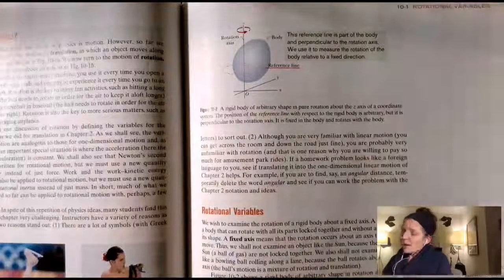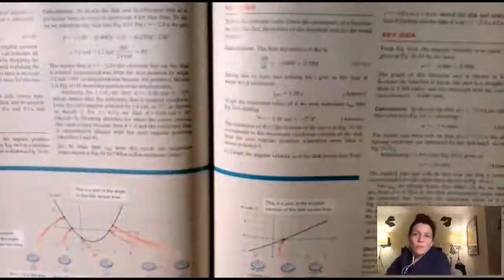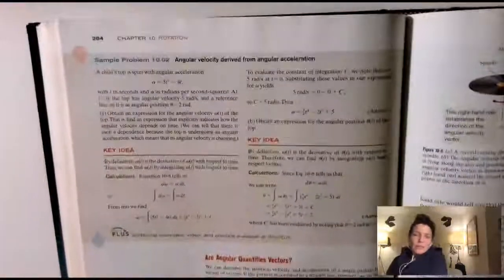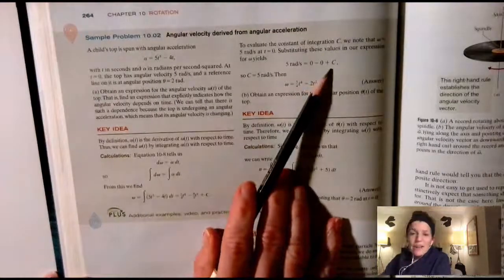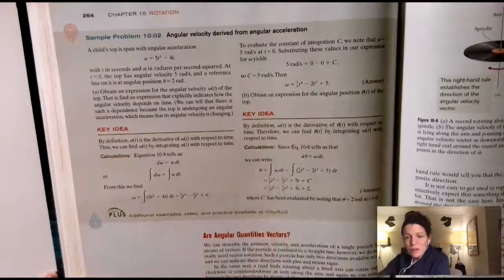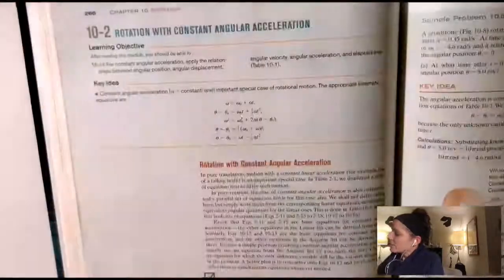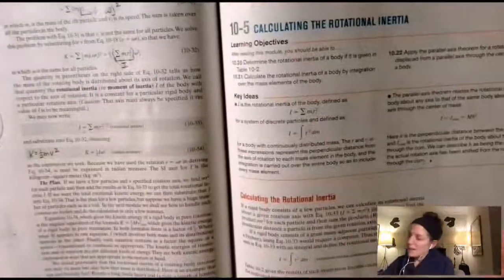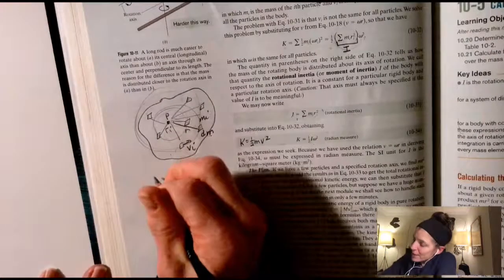Moment of Inertia Reading Walkthrough